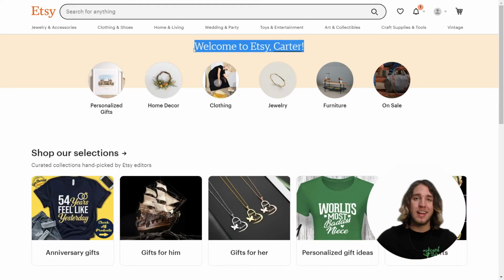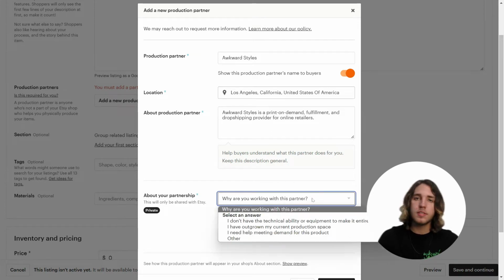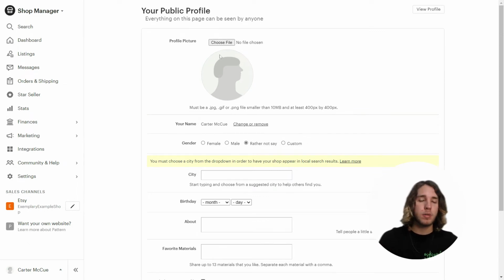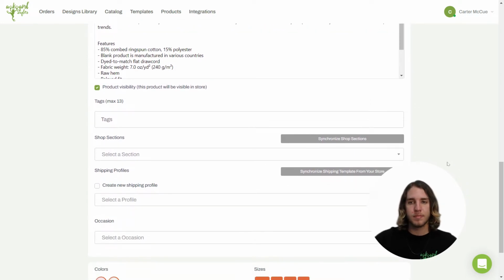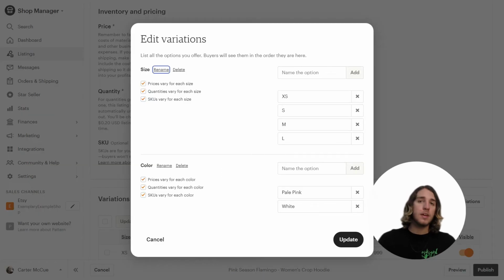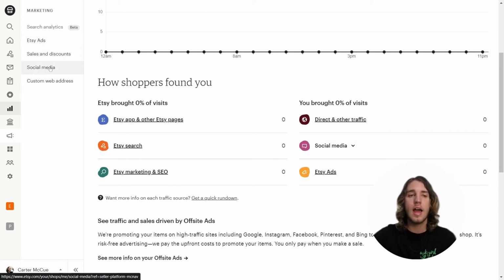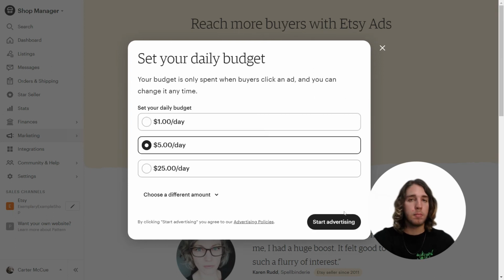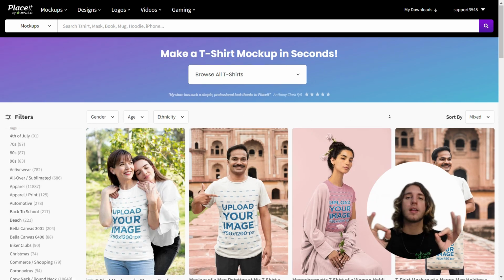Full Step-by-Step Etsy Tutorial for Print on Demand 2022 — Connect and Sell Now!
Hey guys! We have a special tutorial for you today, that's all about setting up your Etsy shop, connecting with Awkward Styles to meet all of your print n demand needs, and start making some extra income! Throughout this video we'll show you how to set up your account, connect it to Awkward Styles, add your first products, set up Etsy Ads, and we'll discuss a few tips and tricks that will help you in your path to creating your best store!

You sell, We fulfill.
Print-on-demand with Awkward Styles we take care of fulfillment behind the scenes, while you ship to your customers under your brand.

Create and sell t-shirts, hoodies, sweatshirts, mugs, bags, canvas, posters, accessories, and more.

Free to set up, and with no monthly fees.

[Timestamps]
0:00 - Intro
0:37 - Register your account on Etsy
1:08 - Sell on Etsy (setting up your shop)
6:20 - Customizing your Profile
7:34 - Connecting with Awkward Styles
8:30 - Uploading your product templates
10:54 - Edit your new listing on Etsy
13:59 - Exploring the tabs in your dashboard
17:10 - Shipping settings (managing your shipping profiles)
18:11 - Tips and tricks to boost your listings
19:30 - Etsy Ads
20:49 - Facebook Shops
21:23 - Get additional mockups for your listings
22:30 - Outro